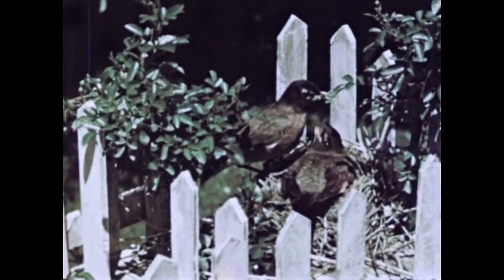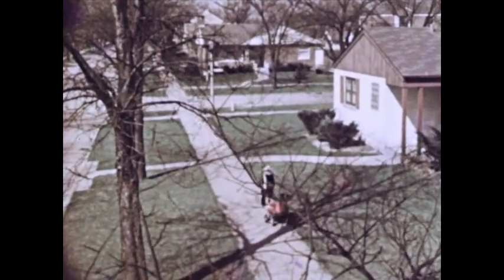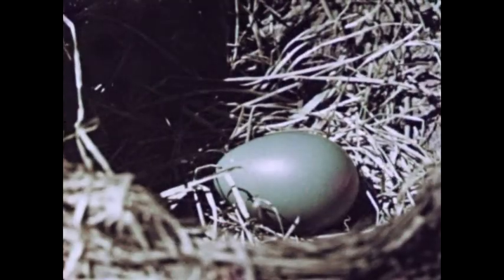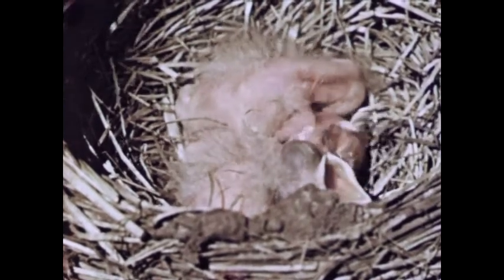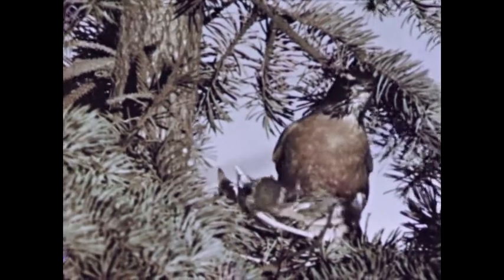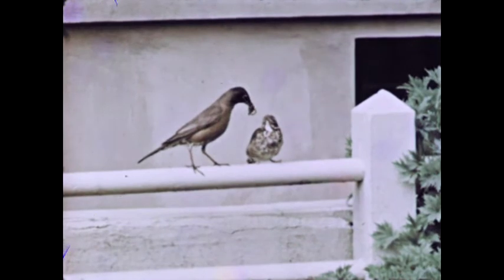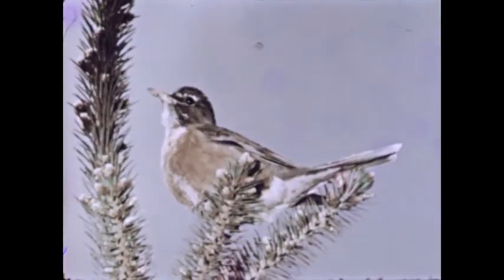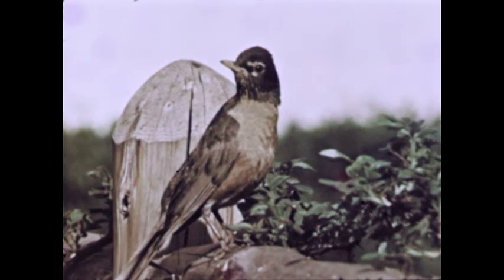Mr. and Mrs. Robin's family. (1957)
A young girl tells the story of a family of robins that make their home in her backyard. Follows the activities of the birds from their arrival in spring through raising their young to their departure for the South in the fall. For elementary grades.